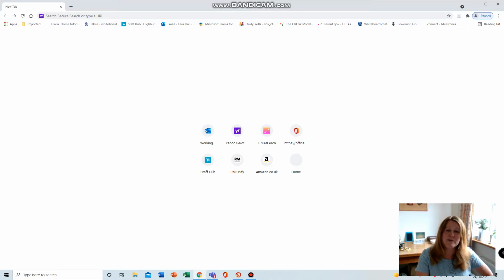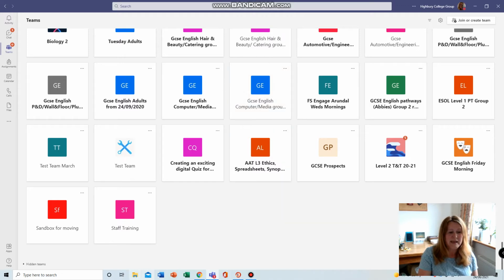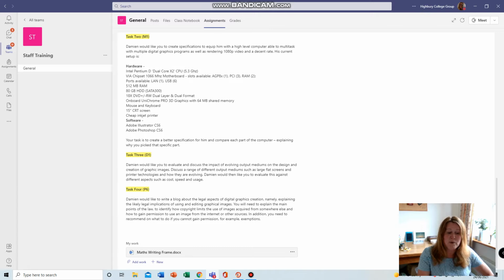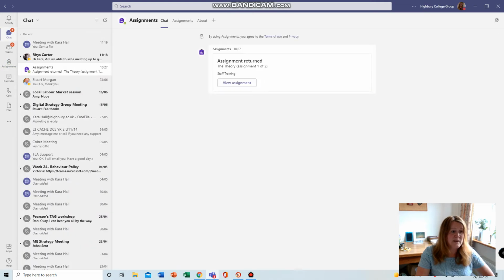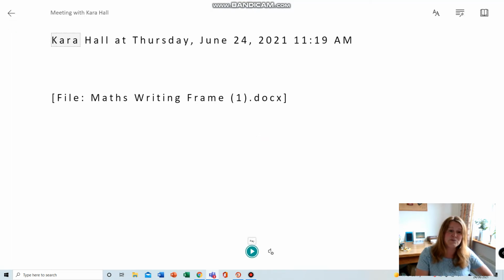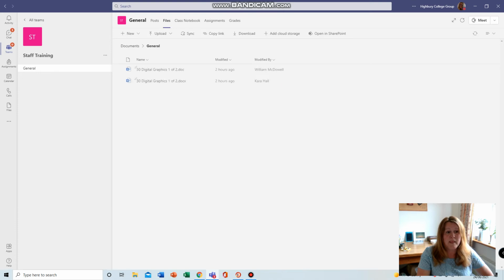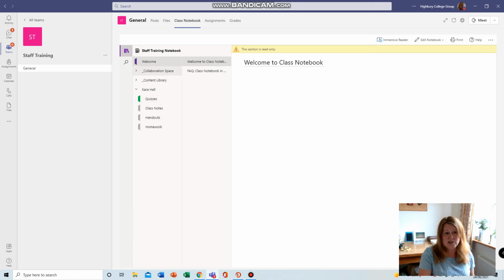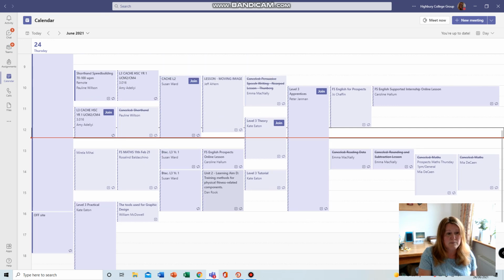Microsoft Teams – Student Guide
Highbury College's guide for students on using teams for your lessons.